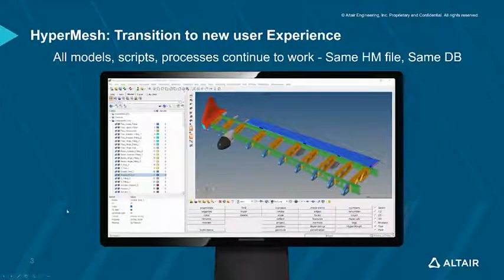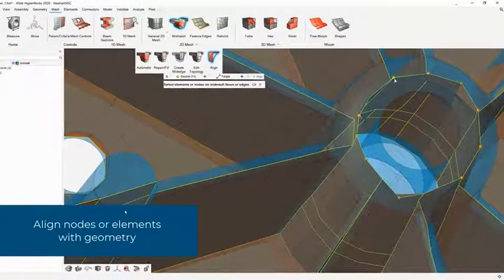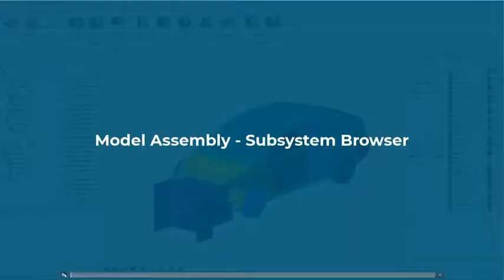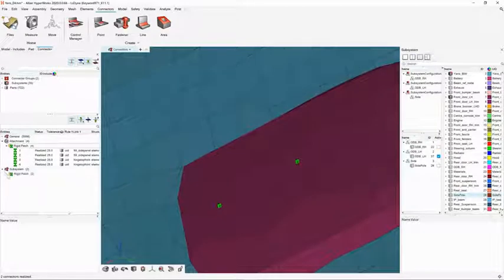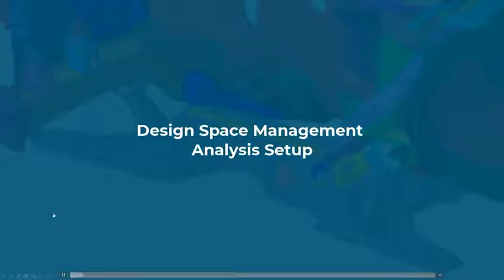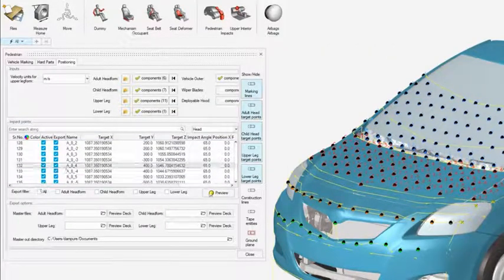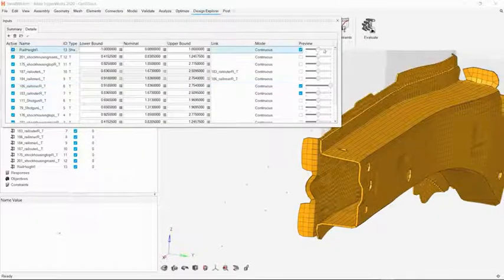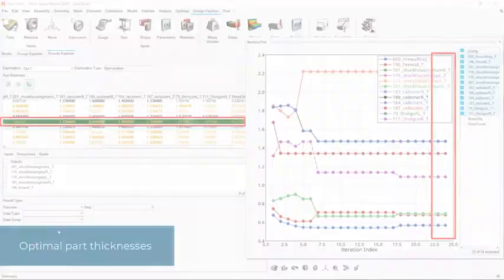HyperWorks 2020 - Představení nového uživatelského prostředí a jeho nové funkce.